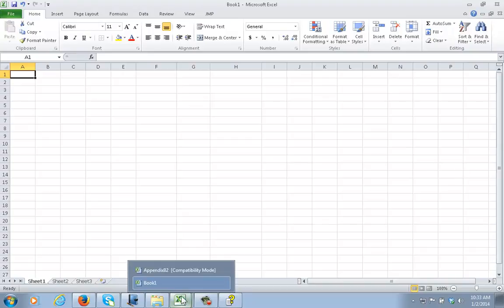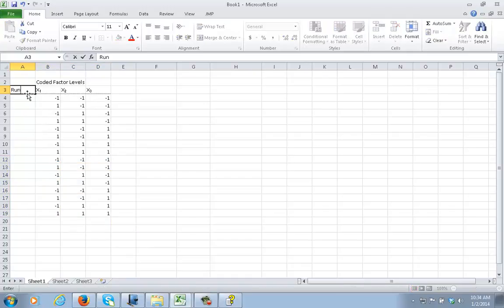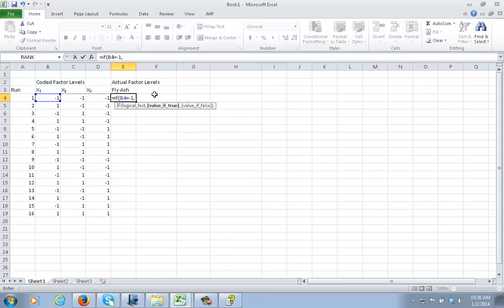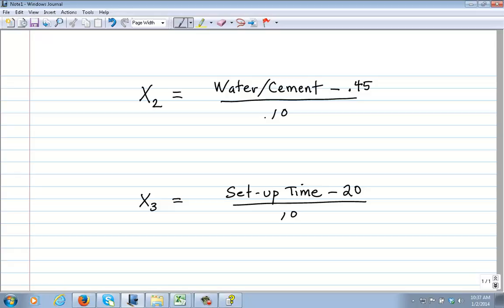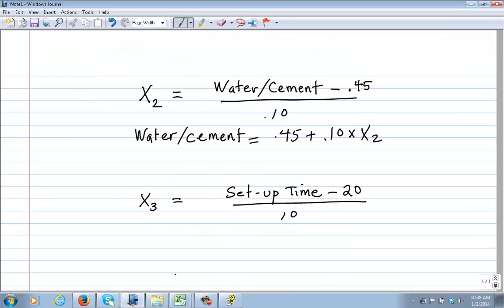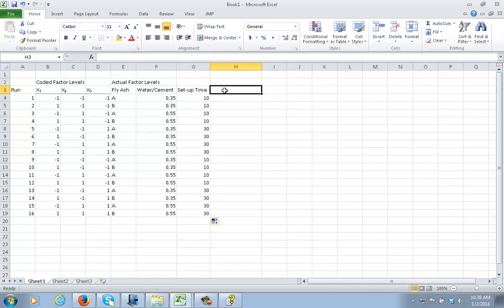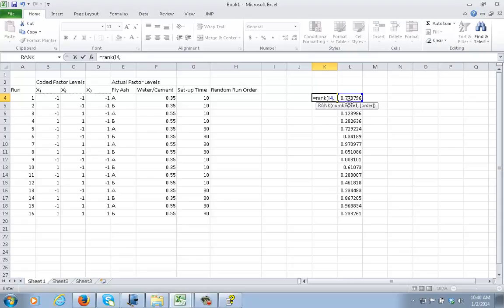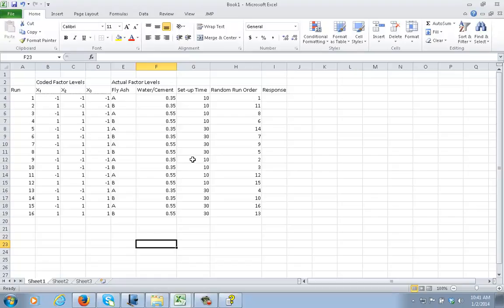Data Collection Worksheet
Instructions for creating a randomized data collection form for a two-level factorial